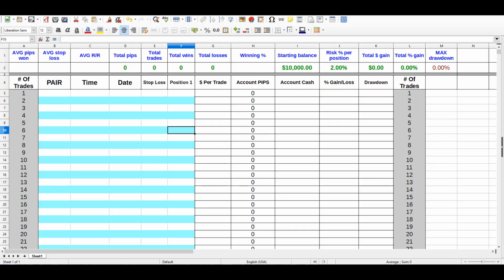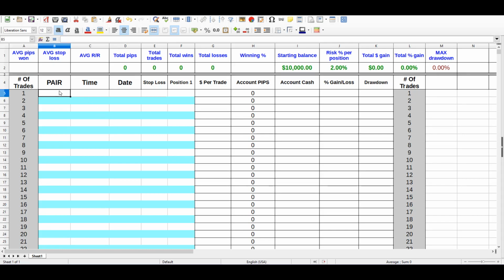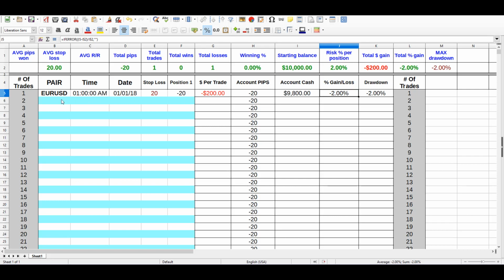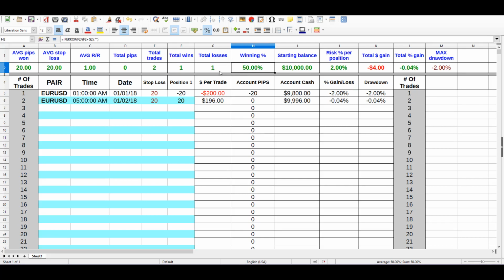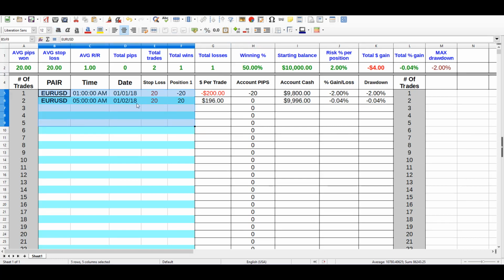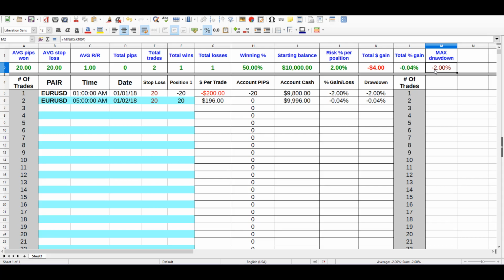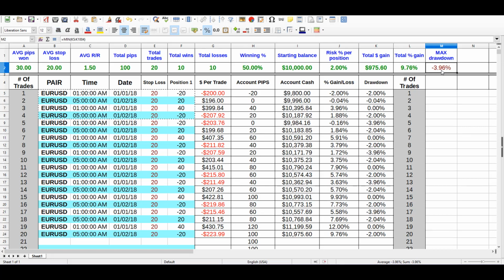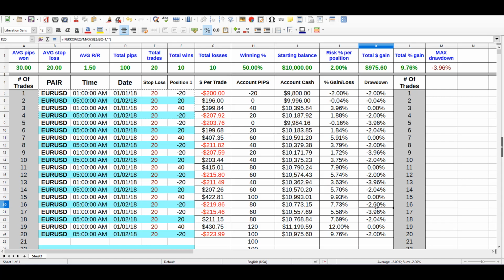TTC Spreadsheet Intro & Download